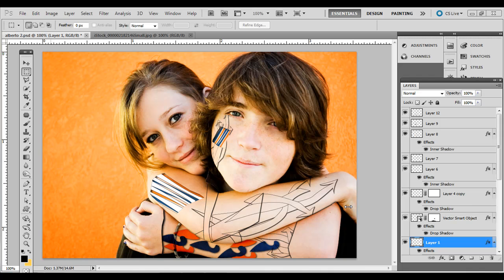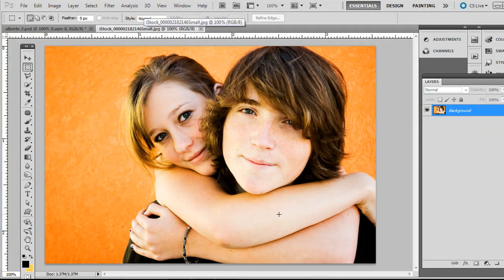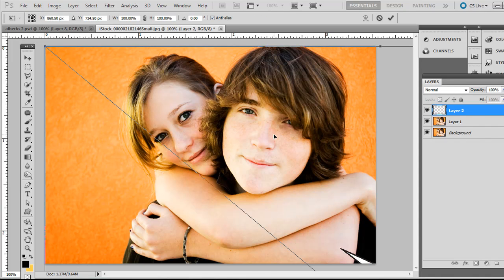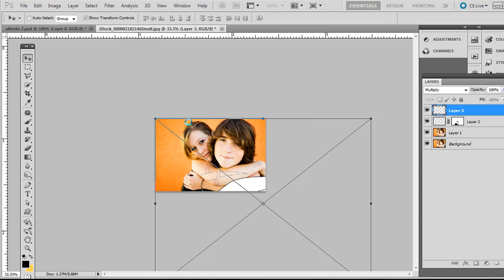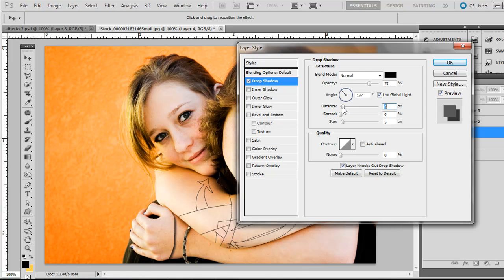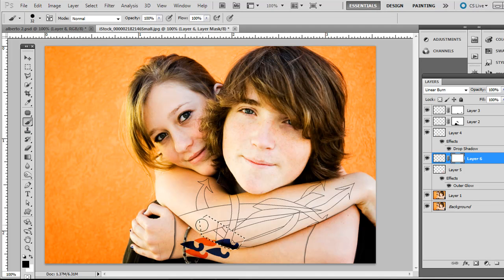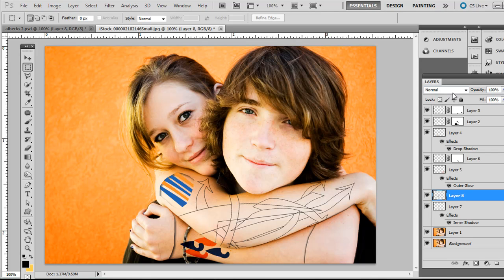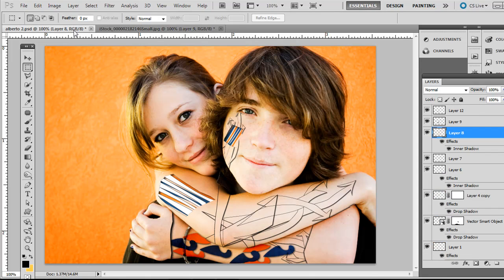Photoshop Tutorial : Alberto Seveso Effect 2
I show a few more techniques to create looks inspired by Alberto Seveso. You'll need to work with these techniques for a few days or even weeks to create something even somewhat close to the inspiration. These techniques are meant to be used as tools to work toward that goal. Have fun!

Note: If you don't have Adobe Illustrator, just go to File and then Place in Photoshop instead of copying and pasting the vector art from Illustrator.